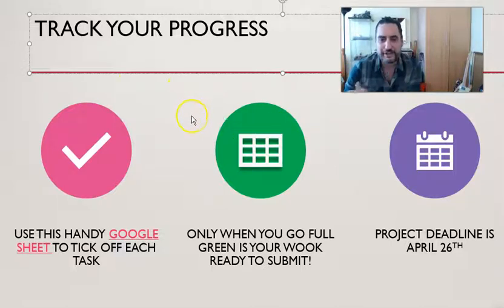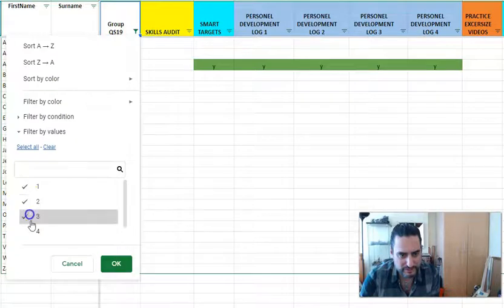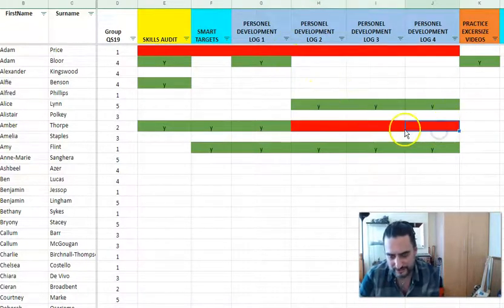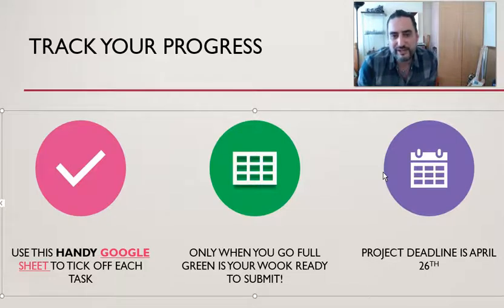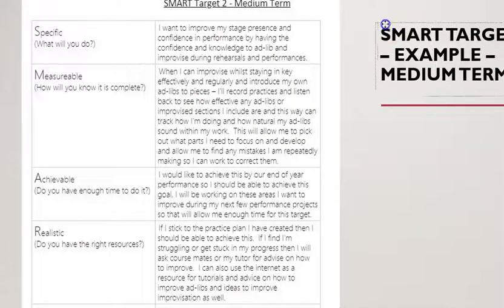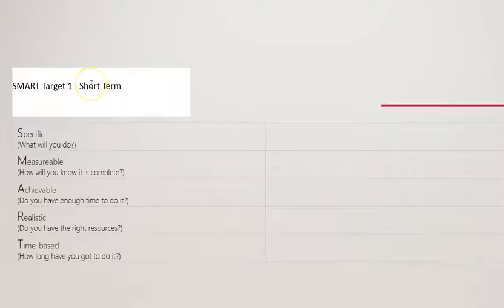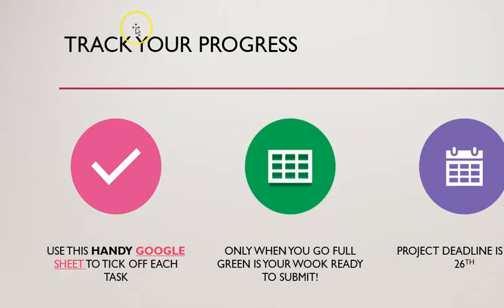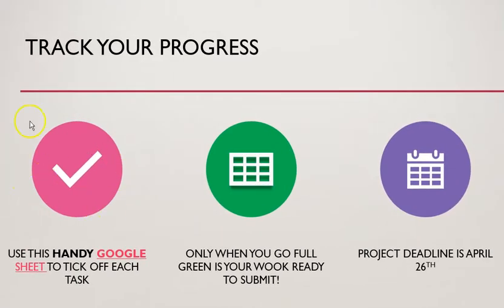QS19 LESSON 2 PERFORMANCE 26TH MARCH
In this video, Naim  explains how to set targets and how to track your progress, helping you to complete the solo development project, in which you need to demonstrate development in your playing and learning.